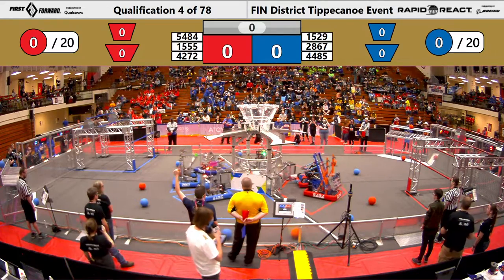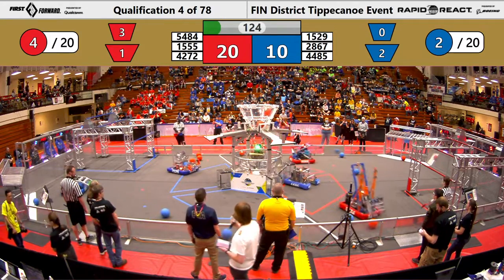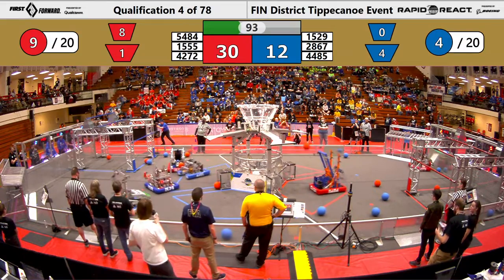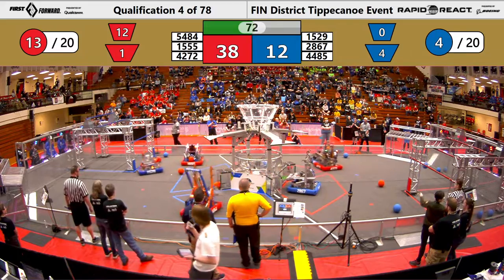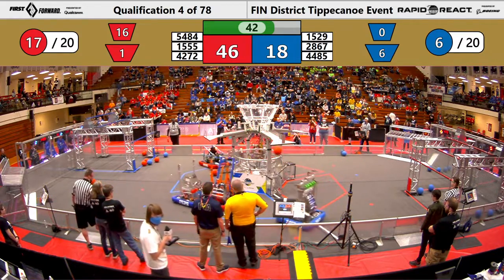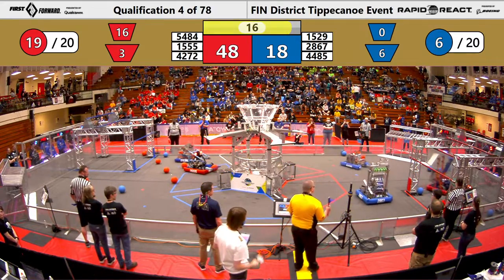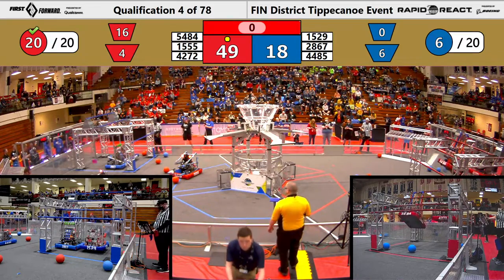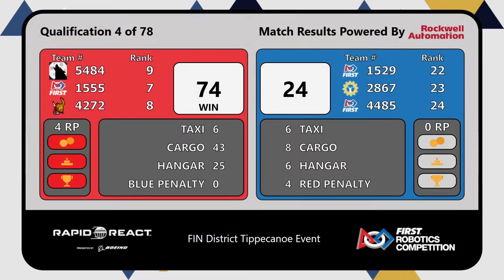FIRST Indiana Robotics - 2022 Tippecanoe District Event Qualification Match 4